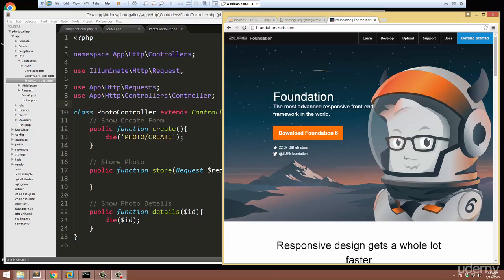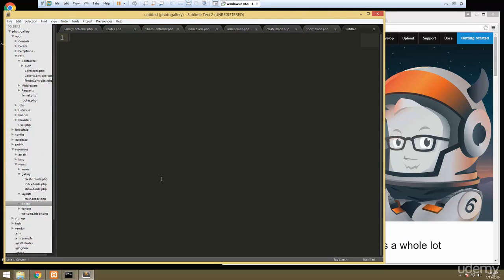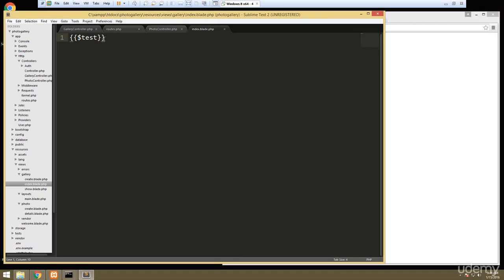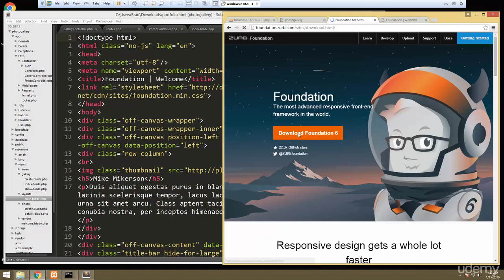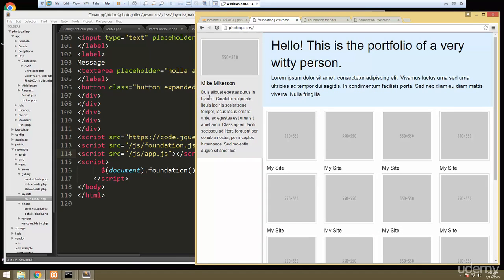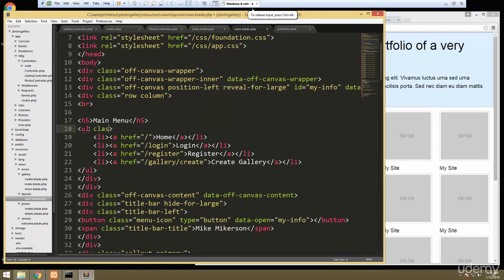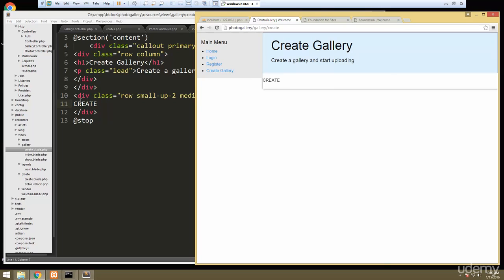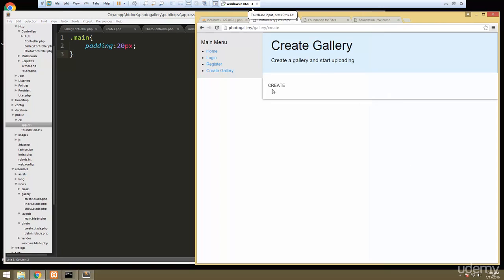Learning Laravel - Views layouts - Photo Gallery Project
We will learning Laravel Framework though project about Photo Gallery.
Today, we will learn about views in Laravel 5.2. We create controller and routes for our project.